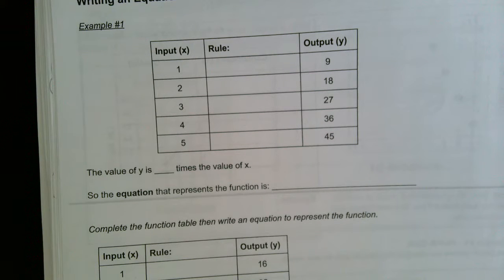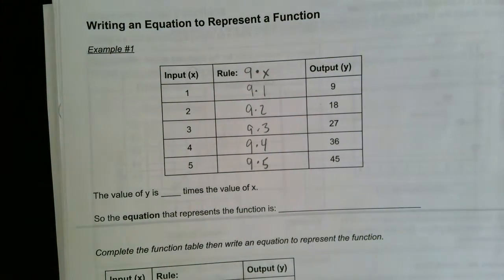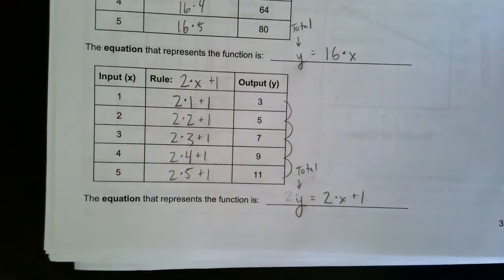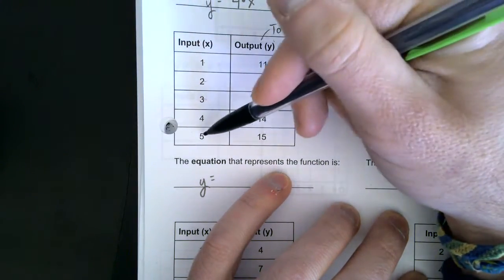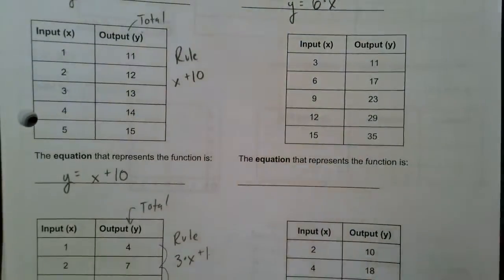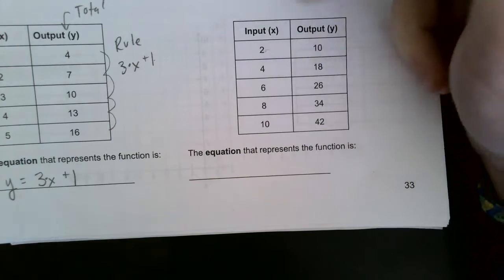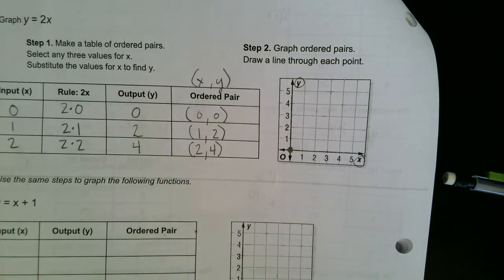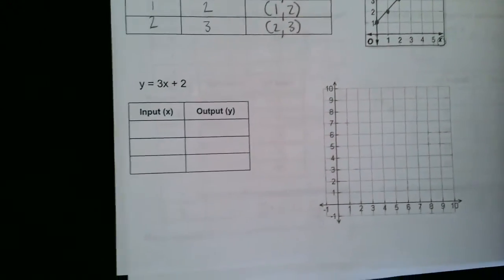Writing and Graphing Equations ABSENT